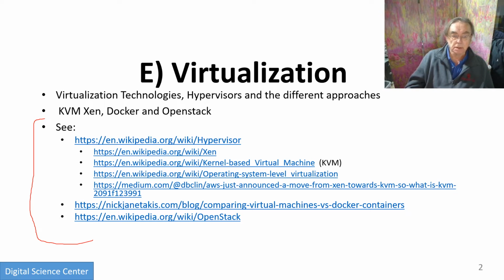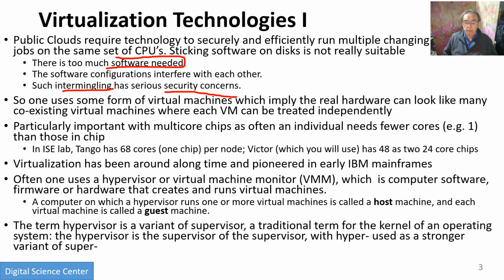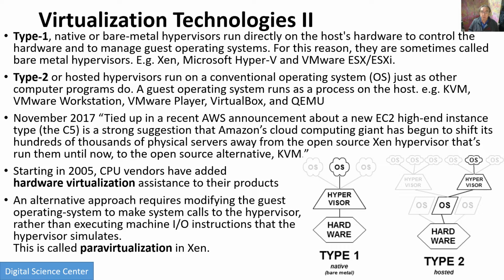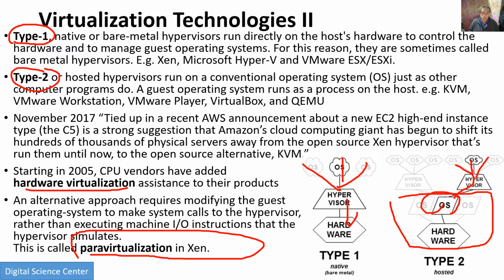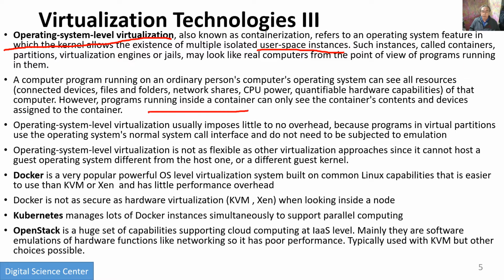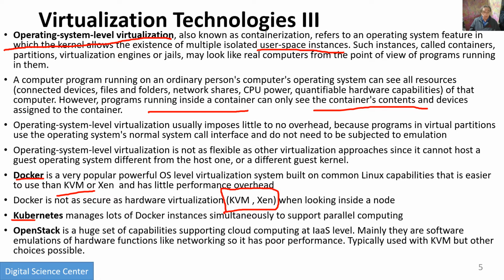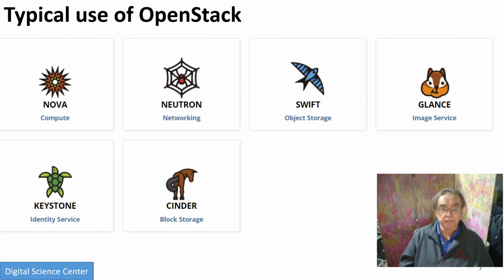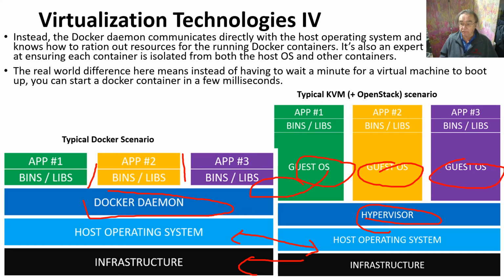E534 CloudUnit2019E Virtualization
Bigdata Applications and Analytics
Cloud Computing Unit for BDAA Course
E) Virtualization:
Virtualization Technologies, Hypervisors and the different approaches
KVM, Xen, Docker and Openstack